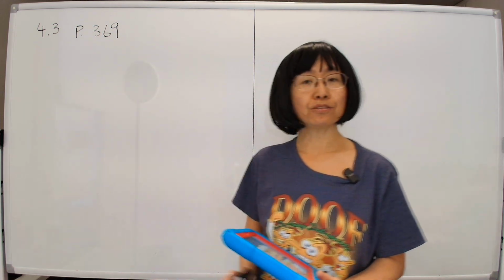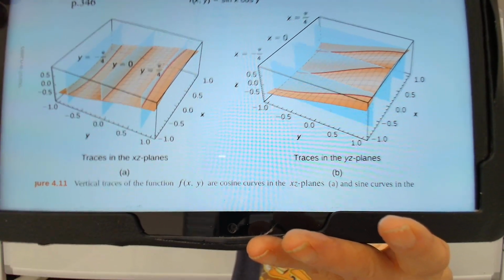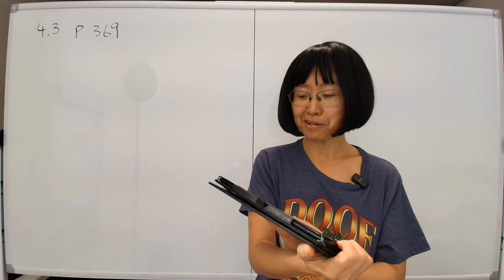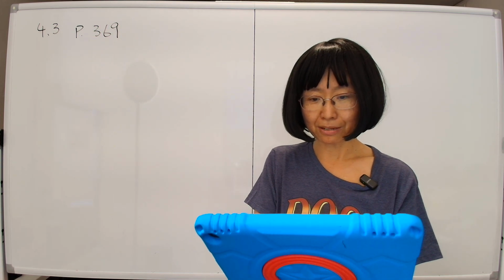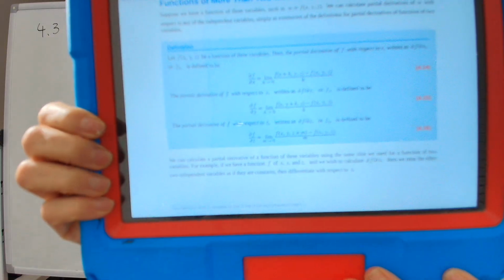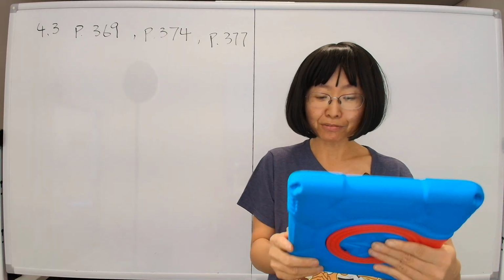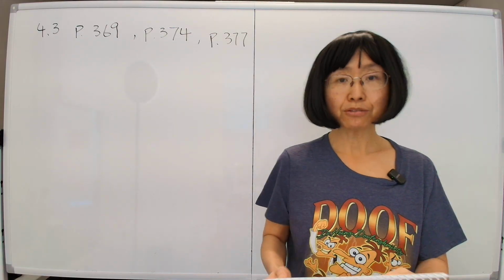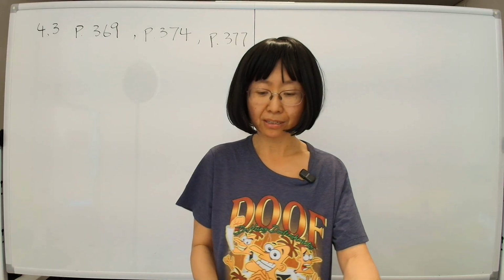Calculus III Chapter 4.3 Partial Derivatives Homework with free Openstax textbook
Homework 4.3
p. 366 Problem 85*
Calculus III Chapter 4.3 Partial Derivatives Homework with free Openstax textbook. Please download this previous version of Openstax textbook named Calculus III that I use in the video: Calculus III book download: